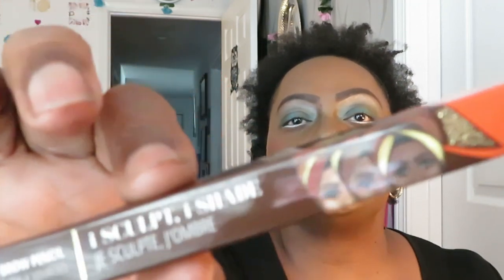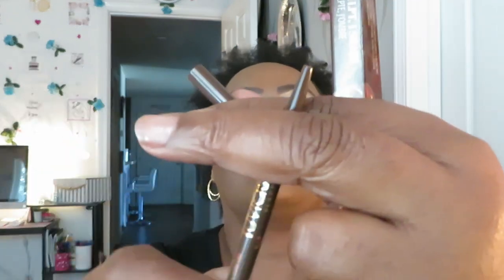Juvia's Place Is At It Again | Unboxing | Arickamisha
This is a quick unboxing video of some makeup items I ordered from Juvia's Place that were on sale.